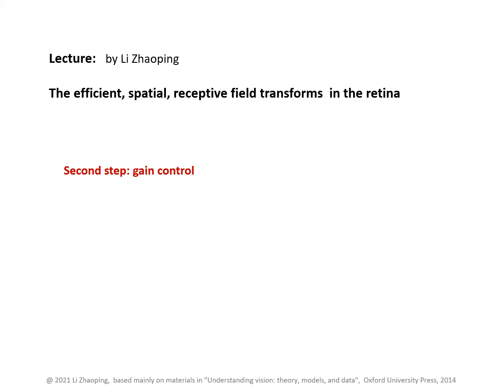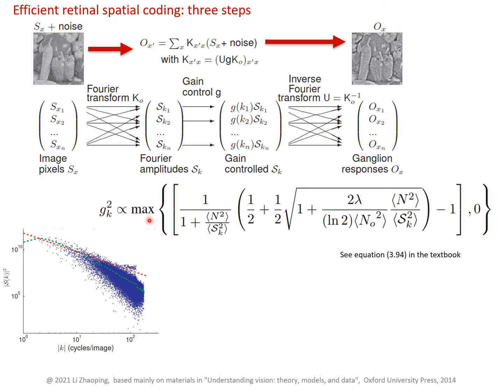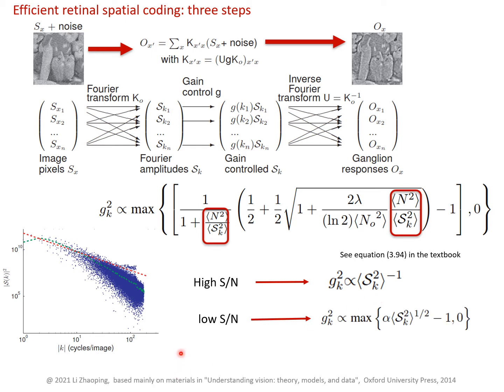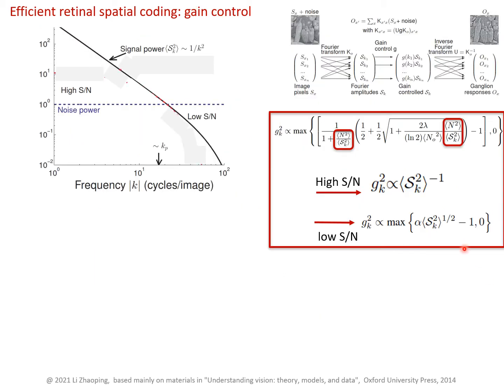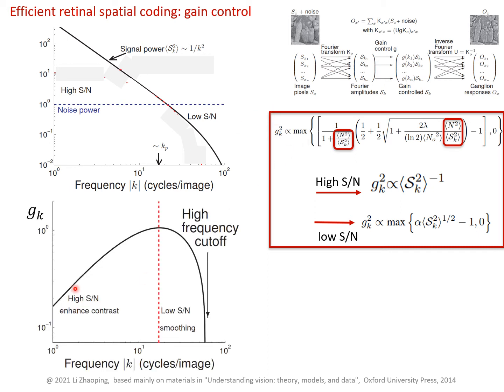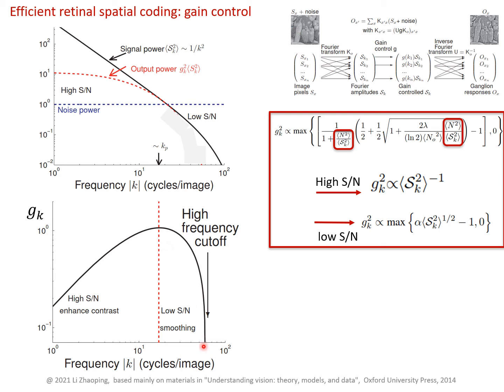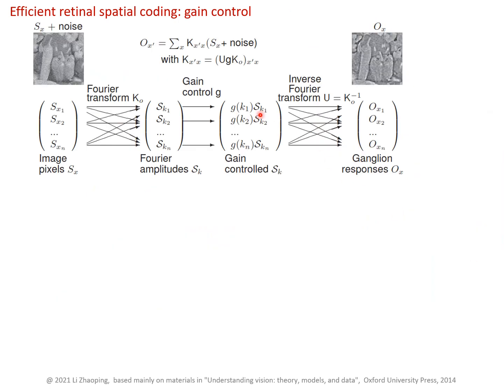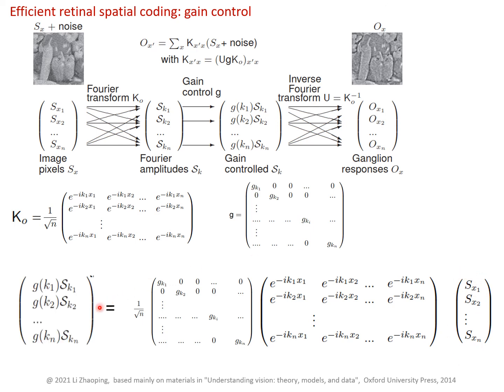Understanding vision book: Chap 3, Efficient Coding 18: retinal spatial coding-2, gain control